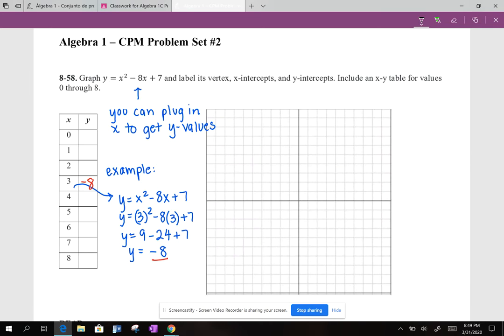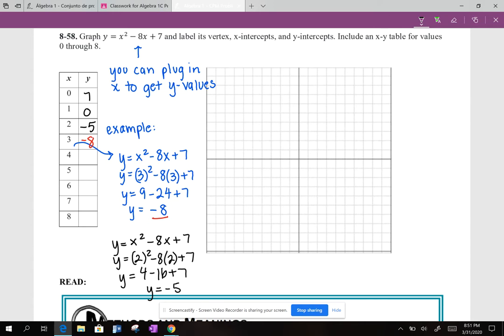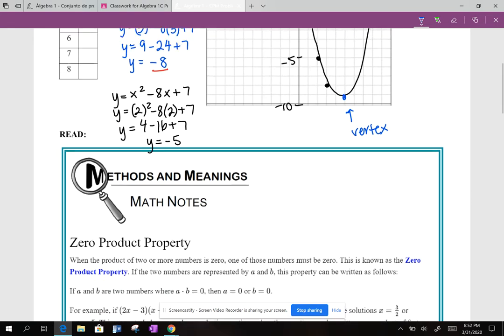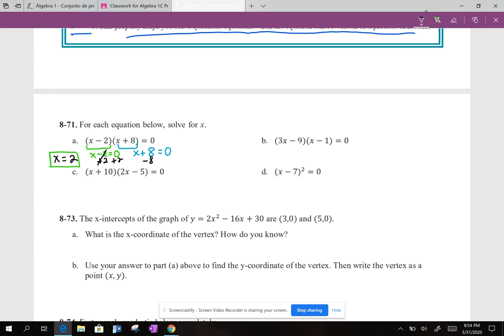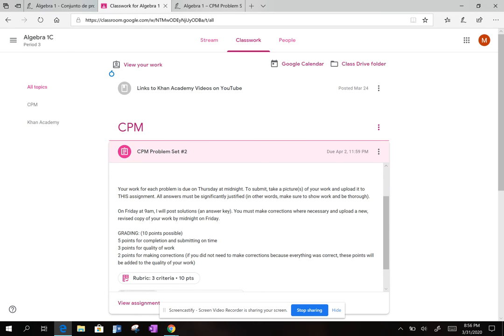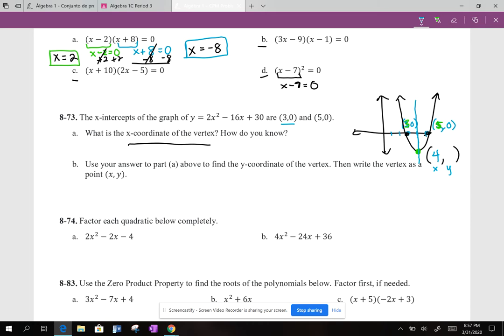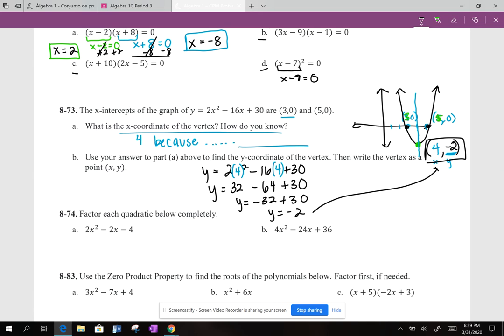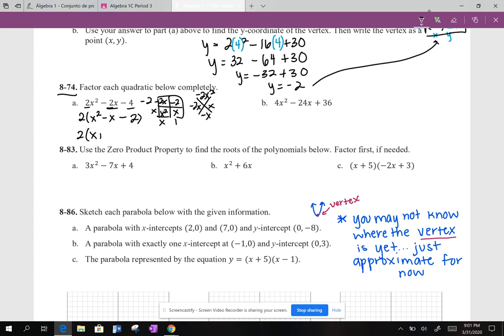CPM Problem Set #2 Help (Part 1)